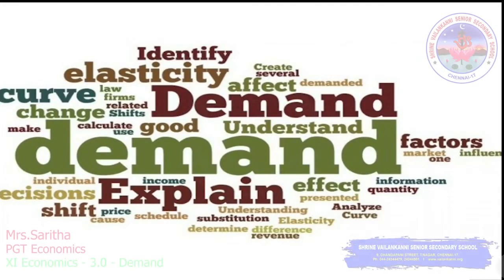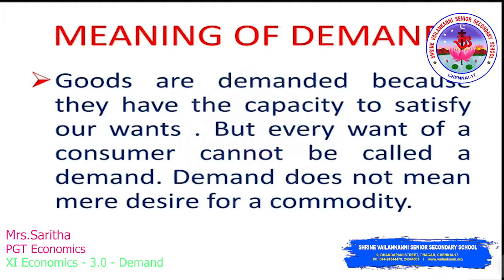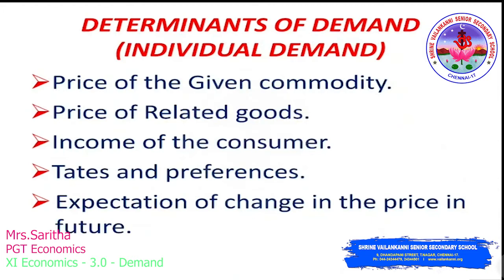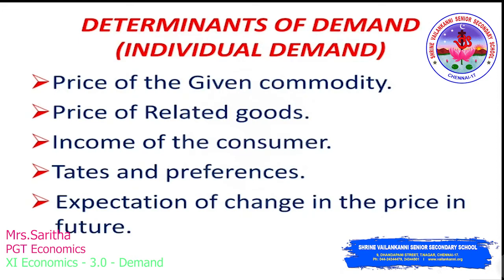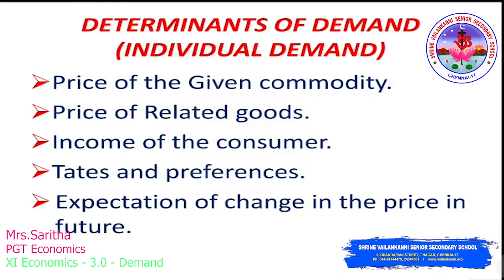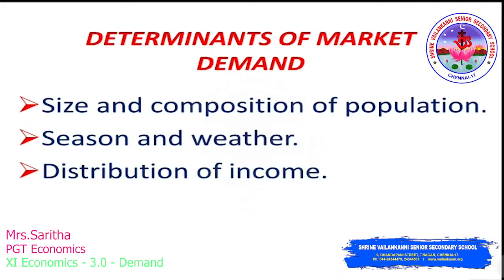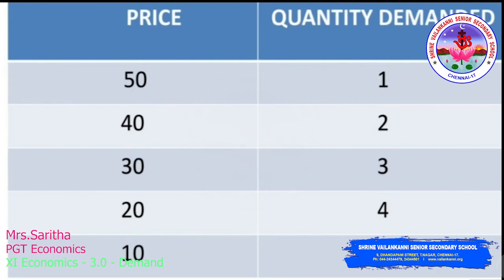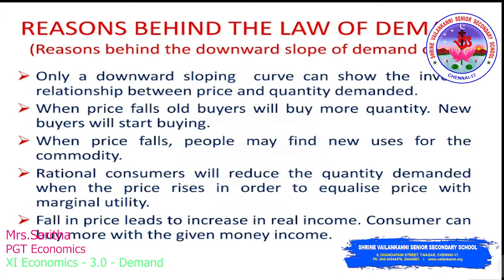SVSSS (11 CBSE) XI Economics - 3.0 - Demand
SVSSS XI Economics - 3.0 - Demand
Duration: ⏲ 10m10s

Lesson Description:
Class - Xl  - Microeconomics  - chapter  - Demand  - video  - 3.0
Lesson Description  - Meaning of demand , law of demand , Assumptions of law of demand , Determinants of Individual & market demand , Demand schedule  , Demand  curve , Exceptions to law of demand  , Reasons Behind the law of demand.